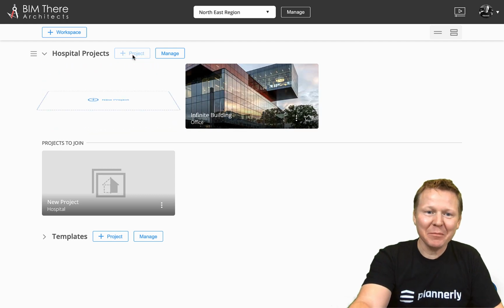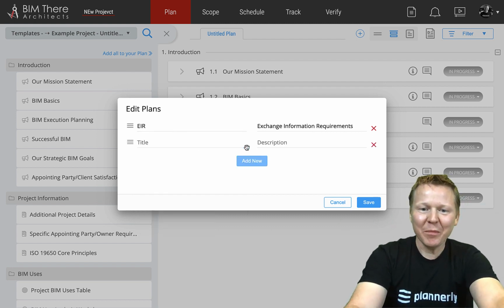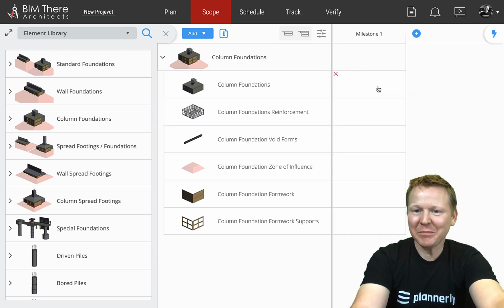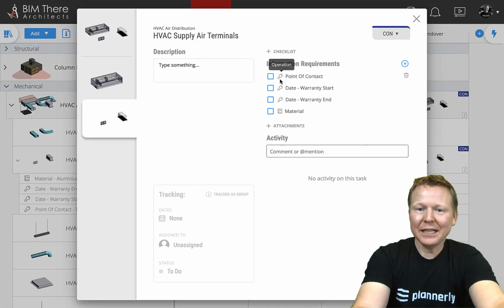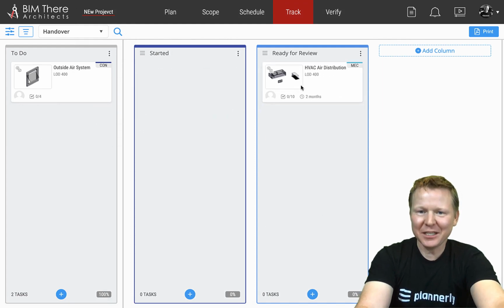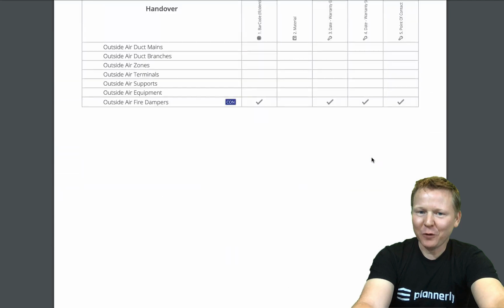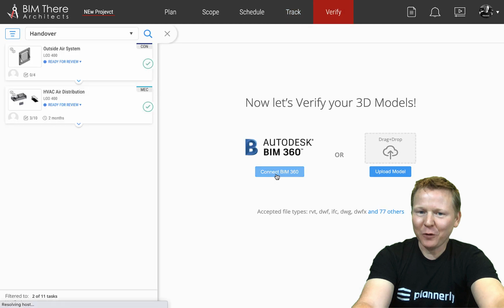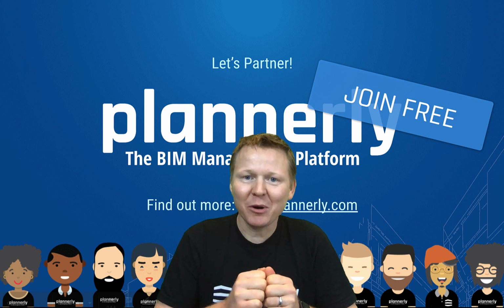Thank you to the BIM experts that have helped create an integrated BIM Execution Planning workflow!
Here's a quick update from Clive (one of our cofounders) on the BIM Execution Planning (BEP) workflow.

Clive recorded this video to share how we can create a BEP and describe the workflow that must include a BIM scope and also a method to manage and control the BIM workflow.